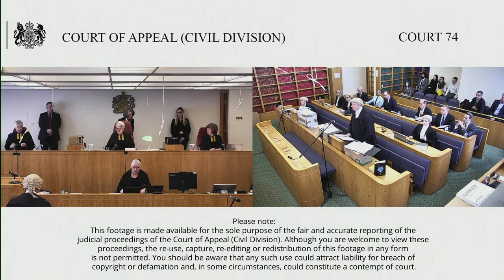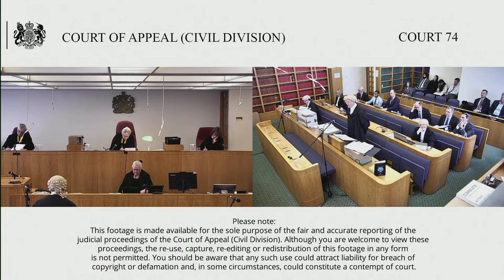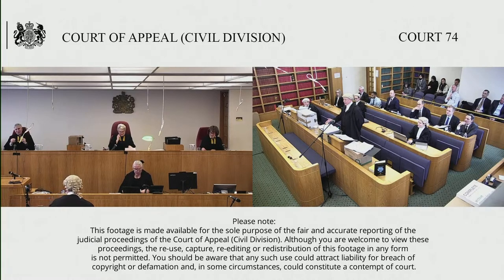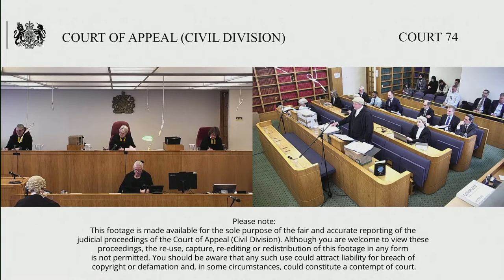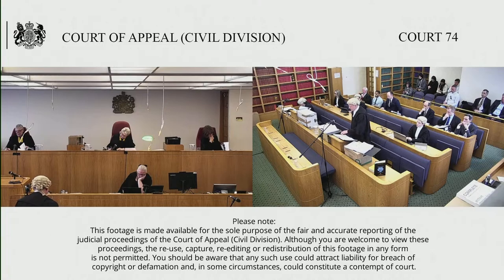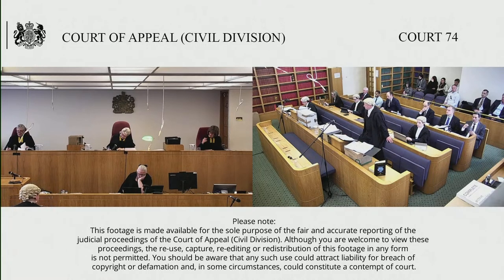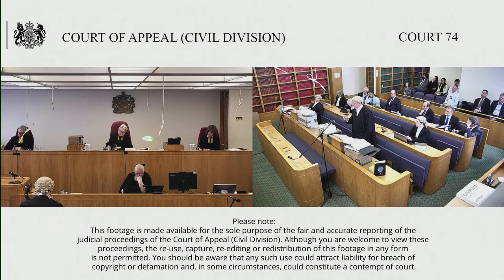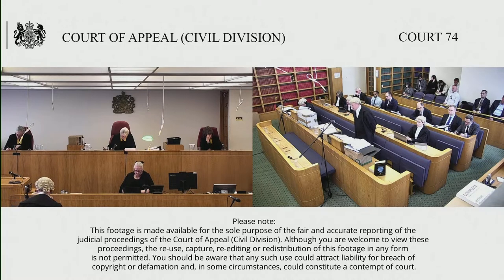Royal Bank of Canada (appellant) v HM Revenue & Customs (respondent)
Wednesday 17 – Thursday 18 May 2023

Before Lady Justice Asplin
Lord Justice Nugee
Lady Justice Falk

This is a second appeal. By appellant’s notice filed on 26 April 2022, the appellant tax payer appeals the Upper Tribunal Decision dated 17 February 2022, whereby they dismissed their appeal against the decision of the First-tier Tribunal.

The appeal concerned the liability of the Appellant (Royal Bank of Canada or “RBC”), a publicly owned bank incorporated and tax resident in Canada, to UK corporation tax on certain payments received by it in its accounting periods ended 31 October 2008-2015 inclusive. RBC, acting through its head office in Canada, lent monies to a Canadian oil company, Sulpetro Ltd (“Sulpetro”), which, together with its UK subsidiary, had originally exploited oil from the Buchan Field. Sulpetro subsequently went into receivership, leaving an outstanding amount owed to RBC. By virtue of asset disposals entered in to by Sulpetro, with the UK resident and unrelated third-party, BP Petroleum Development Ltd (“BP”), Sulpetro was entitled to certain contractual payments from BP. In due course the right to those contractual payments passed from Sulpetro to RBC as creditor under the original loan made by RBC. On receipt of the Payments by RBC from BP, the Respondents, HMRC, contended that RBC was taxable in the UK as the recipient of income from “immovable property” in the UK. The FTT dismissed the applicant’s appeal against HMRC’s assessments and closure notices.